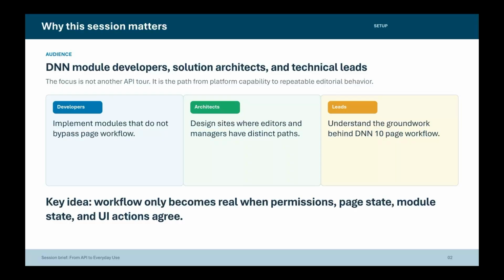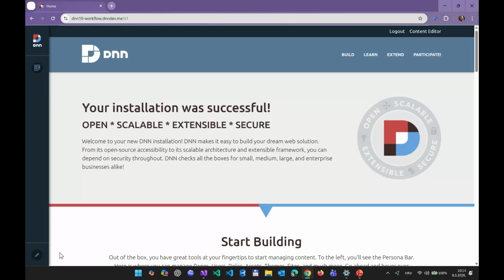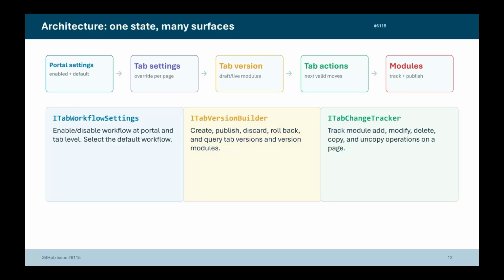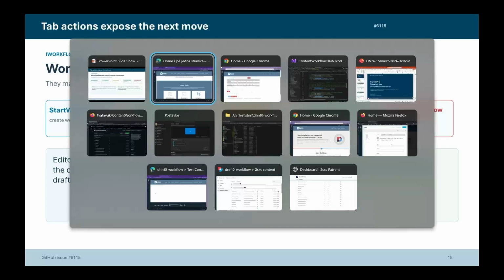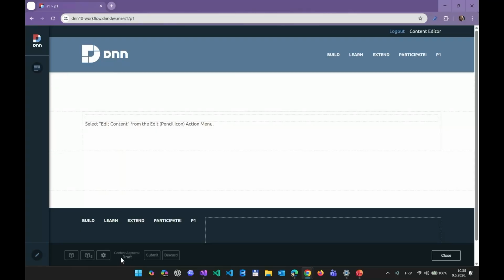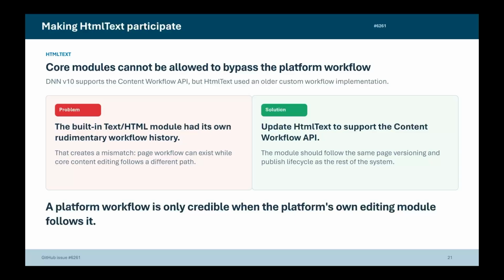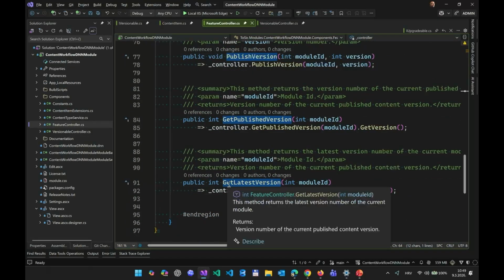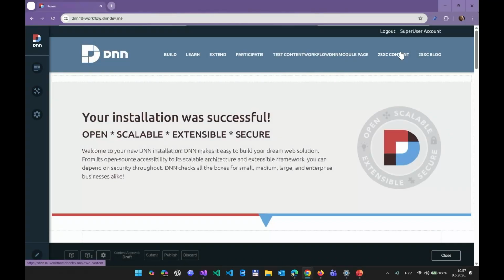FromAPItoEveryDayUse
DNN Platform has had a powerful Content Workflow API for years, but practical adoption has been limited due to missing end-to-end integration and limited UI-driven workflows for everyday editors.

In this session, I will share the journey behind the Page Workflow integration work in DNN Platform and the lessons learned while turning a capable API into a usable editorial process. I will walk through the enhancement proposal and implementation direction (including workflow configuration, tab actions, and editor/manager usability), then demonstrate a working example module that integrates with the workflow system.